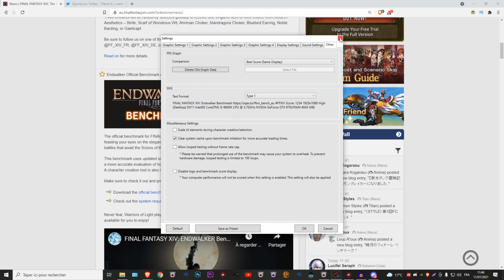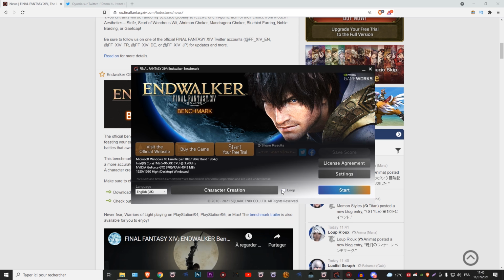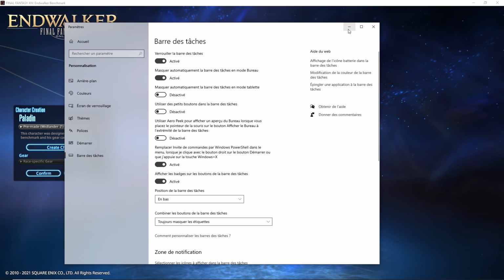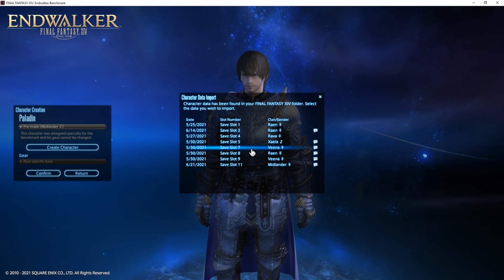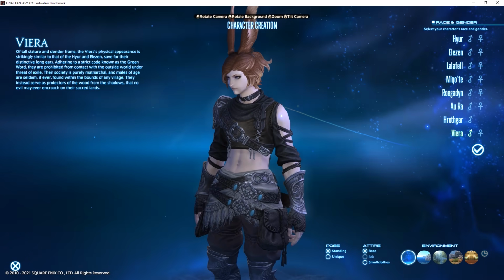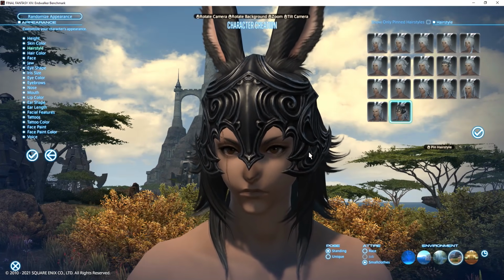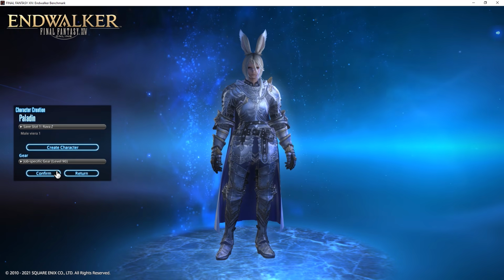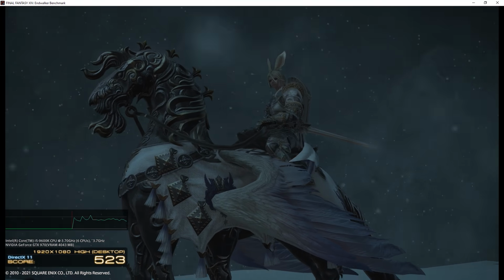FFXIV 6.0 : Male Viera Customisation and benchmark test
Hello everyone! Today a new video about the new version of Final Fantasy XIV benchmark as well as the customisation of the Male Vieras!

I make videos around FFXIV and everything that happends in and out of the game, or at least I try!